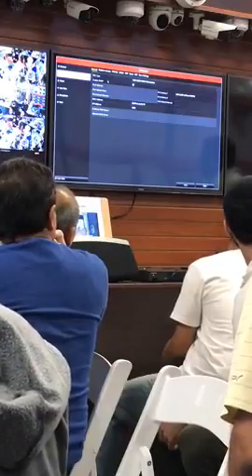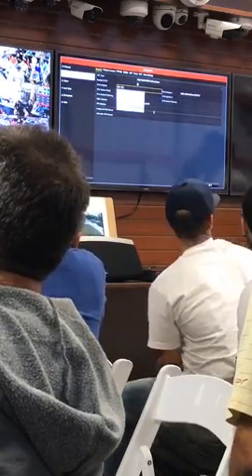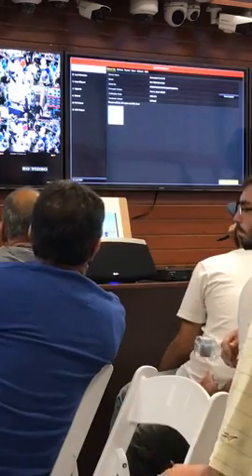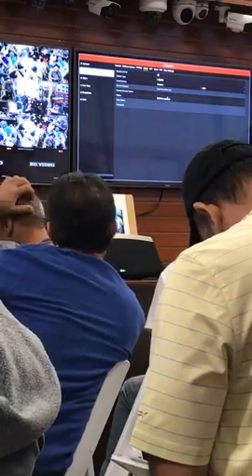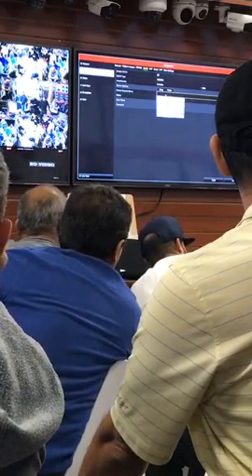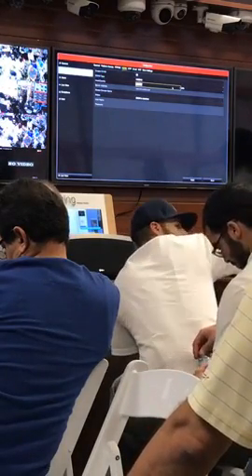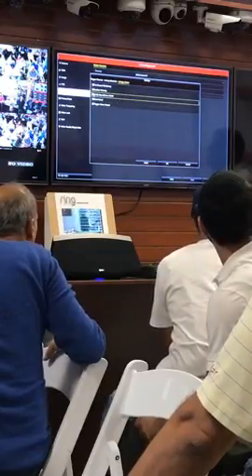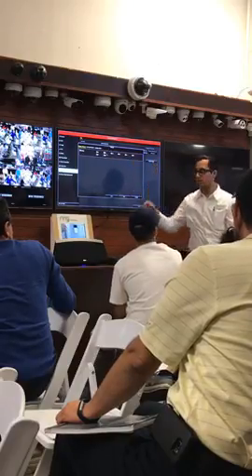Hikvision Live Training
Hikvision trainings are for security professionals and for all those people, who are interested in Hikvision products. It would greatly help in mastering  Hikvision products in a quicker and more efficient way, and give answers to many questions.
 Visit your local KOA CCTV store for more information about our Hikvision products.